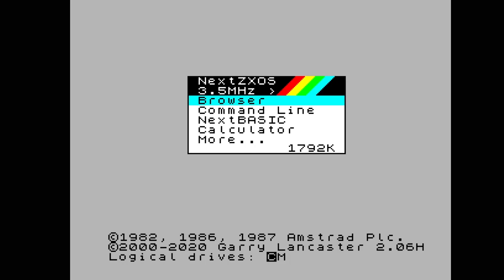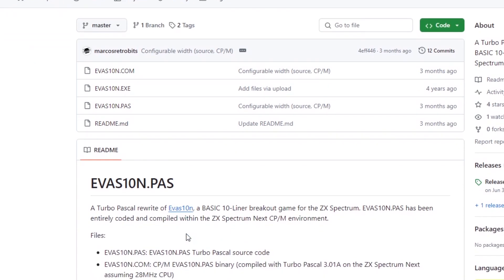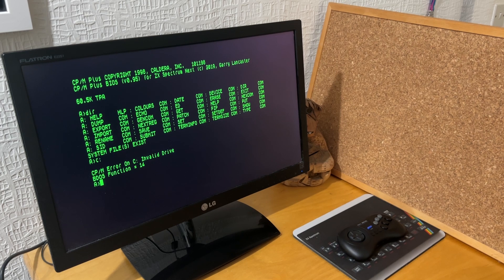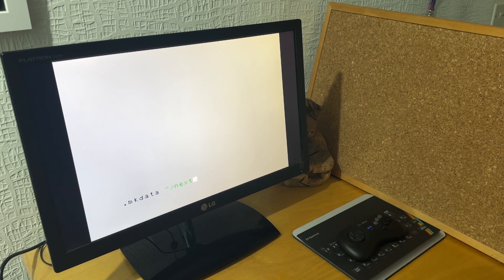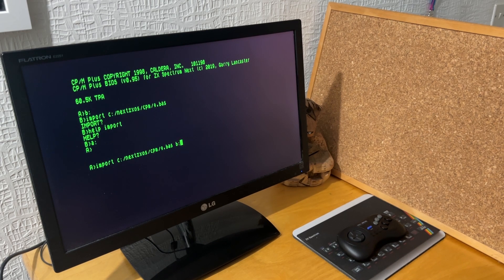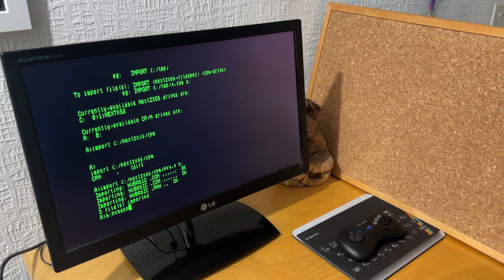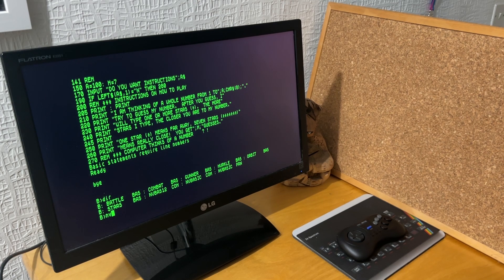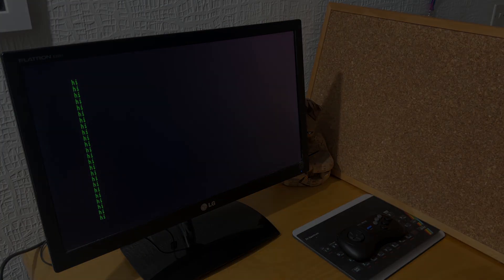Experiments with the Spectrum Next : CP/M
The Next has CP/M built into it and in this video I have a play with it and CP/M BASIC.